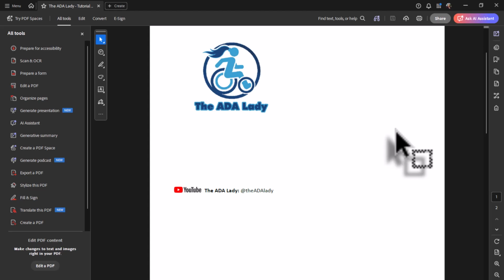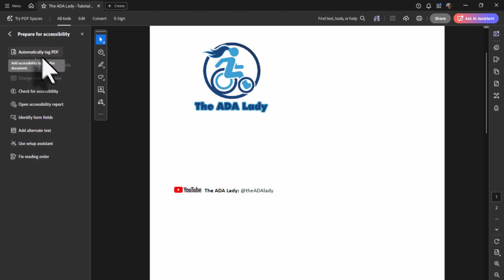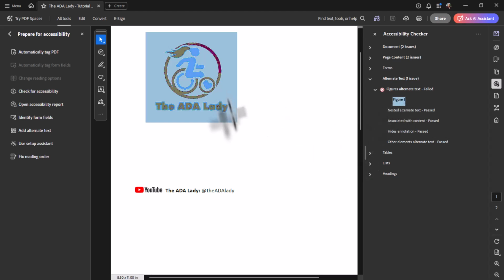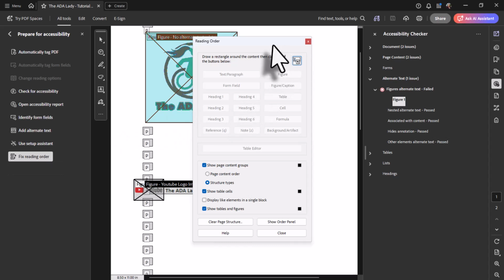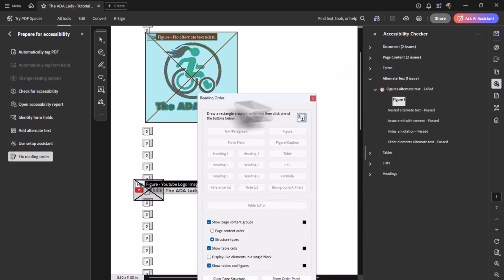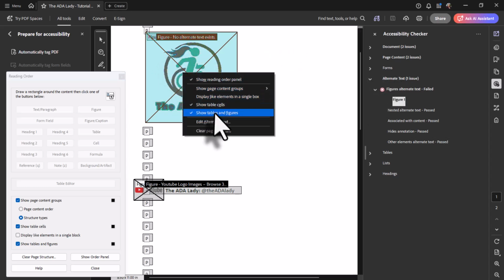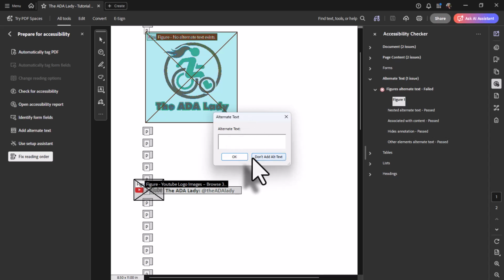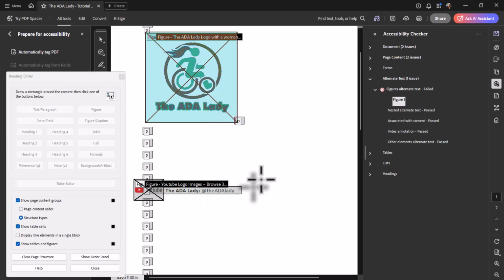The ADA Lady Tutorial: QUICK VERSION - Adding Alternate Text in Adobe Acrobat Pro (Alt Text)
Super quick and easy tutorial on how to add alternate text (alt text) to a figure in Adobe Acrobat Pro using the accessibility tools to help you with your accessibility efforts for your PDF documents!  Making your content ADA compliant just got a whole lot easier.  I have a long-winded version of this that has a few more tips and tricks, please comment and let me know if you prefer these "quick versions" over the long explanations.  Follow me, The ADA Lady, for more accessibility tips, tricks, and trainings!